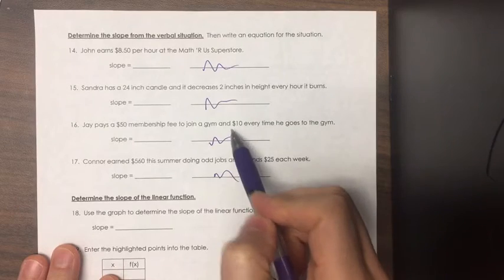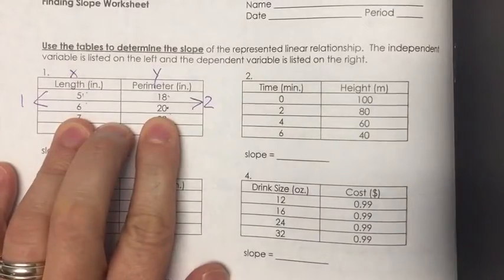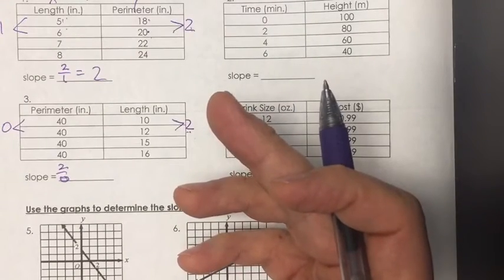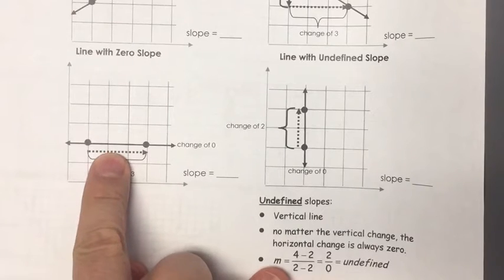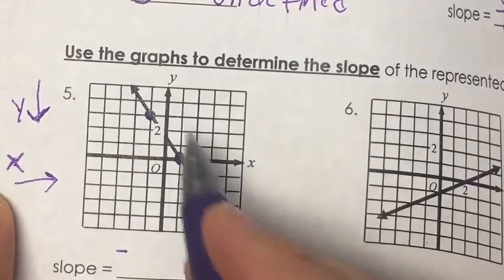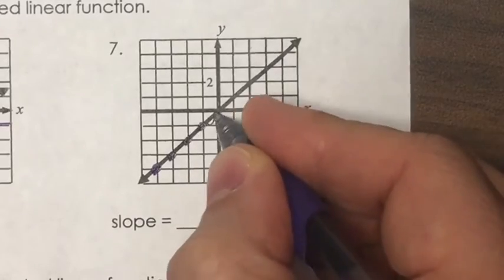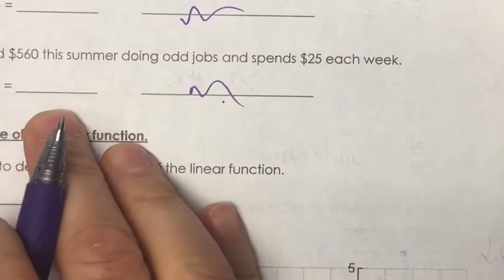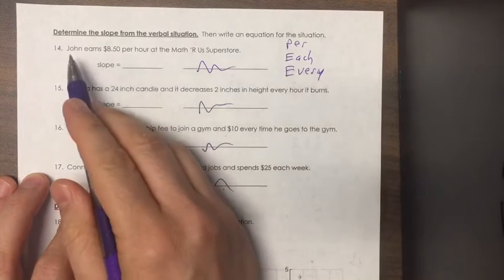HW HELP: Finding Slope Worksheet